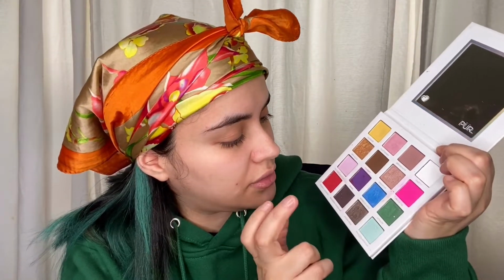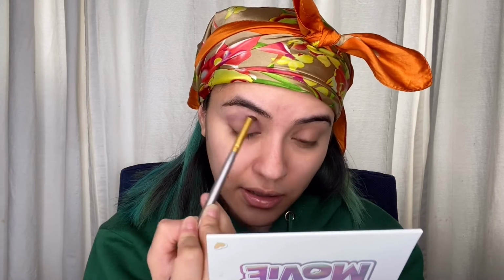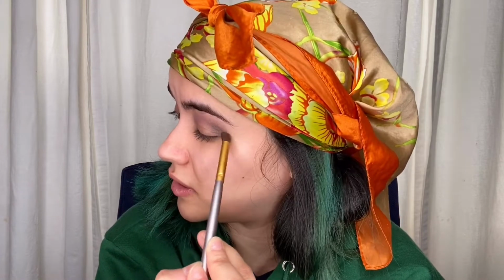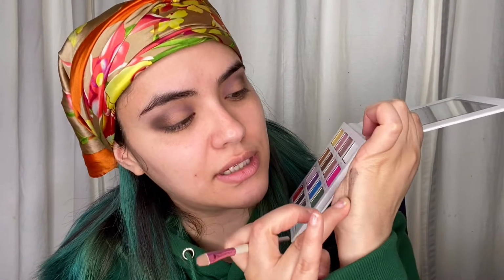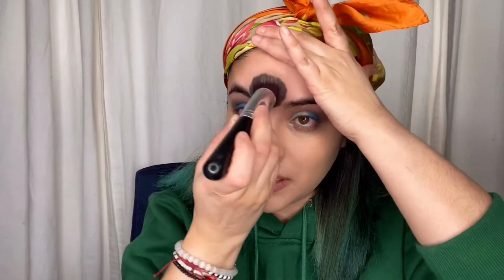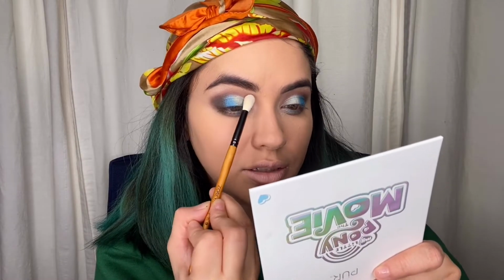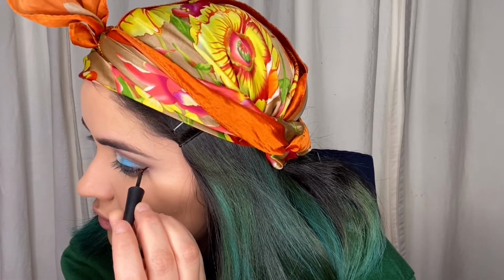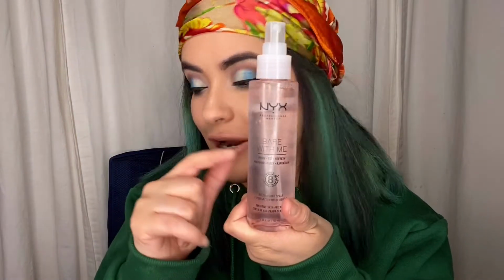Easy Makeup Tutorial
Hello Everyone!!!
How are you? I am doing good just trying my best to not be tired. We are doing an easy makeup tutorial with steps that you can follow.

I am using Pur Cosmetics eyeshadow palette. It is a My Little Pony collection. If you have the palette or similar colors follow along with me.

My goal is make it easy for you create these looks.